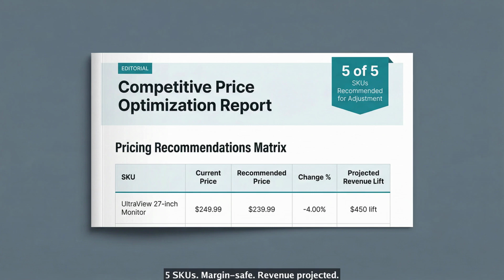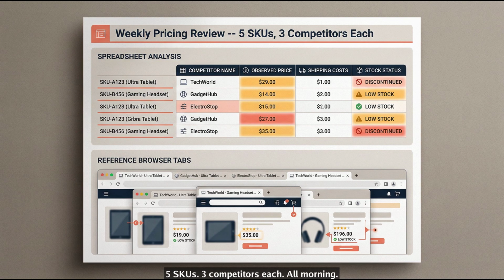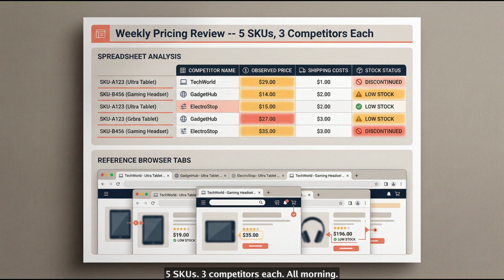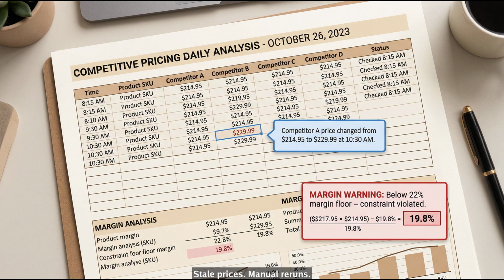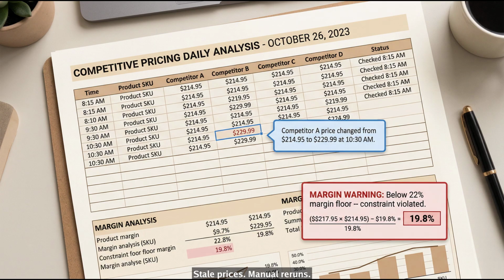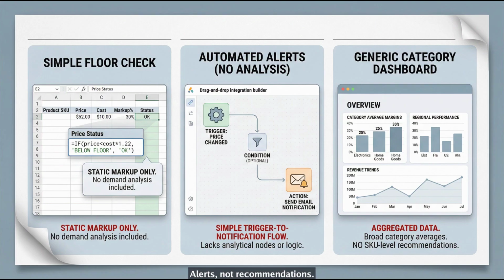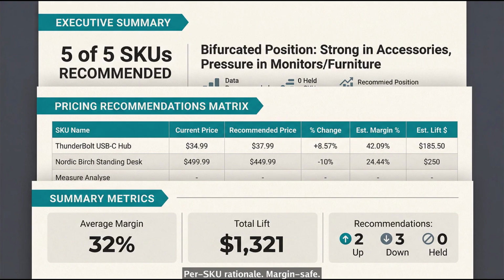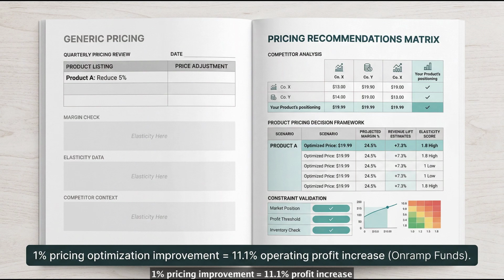Competitive Price Optimization: Spreadsheet to AI Agent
How a pricing analyst at a mid-size ecommerce retailer replaces five-hour competitor spreadsheets with automated, margin-safe SKU-level recommendations and projected revenue impact.

What you'll see in this demo:
- Competitor price collection from live pages including JavaScript-rendered pricing
- SKU-level recommendations with margin floor enforcement (22% minimum)
- Elasticity modeling using four quarters of sales history with seasonal adjustments
- Projected revenue lift per product ($1,321 total across 5 SKUs)
- Constraint validation: max increase/decrease limits, .99 price endings, margin floors

Who this is for:
Pricing analysts, revenue managers, and ecommerce category managers who manually track competitor prices across multiple retailers and want margin-safe, SKU-level pricing recommendations with full rationale and revenue projections.

Timestamps:
0:00 -- Full pricing recommendations matrix built automatically
0:15 -- Five SKUs, three competitors each, and the Tuesday morning grind
0:35 -- Competitor prices change mid-analysis, spreadsheets go stale
0:55 -- Why formulas, integrations, and dashboards fall short
1:15 -- Live competitor data to margin-safe recommendations in one pass
1:35 -- Executive summary, pricing matrix, and competitive position analysis
2:00 -- Generic pricing template vs. tailored SKU-level recommendations
2:20 -- See what competitive price optimization looks like for your catalog

FAQ:
Q: How does the AI agent handle pricing constraints like margin floors and price endings?
A: Every recommendation is validated against the full constraint set before it appears in the report. The agent enforces the margin floor (22% in this example), maximum price increase (15%) and decrease (25%) limits, and price ending rules (.99). If a recommendation would violate any constraint, the agent adjusts the price to the nearest compliant value.

Q: Can this work for industries beyond ecommerce product pricing?
A: The same structure applies to any competitive pricing scenario. Hotel revenue managers use it for room rates across booking channels. B2B distributors use it for parts pricing against supplier cost changes and volume discount tiers. The data shape changes but the constraint enforcement and recommendation format stay consistent.

lasa.ai -- AI agents that do complete jobs with workflow reliability. From sales, marketing, operations, finance, legal, recruiting, compliance and more -- agents that monitor, analyze, and act on your behalf.

Related: Product Listing Optimizer | Inventory Reorder Alert